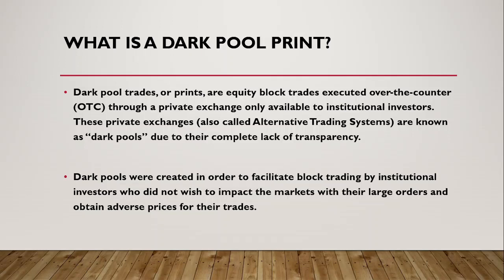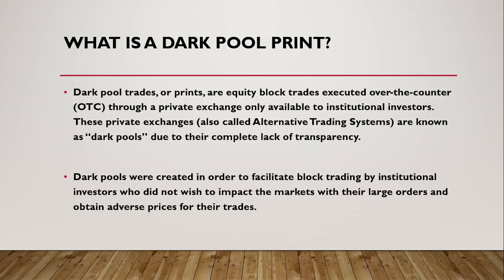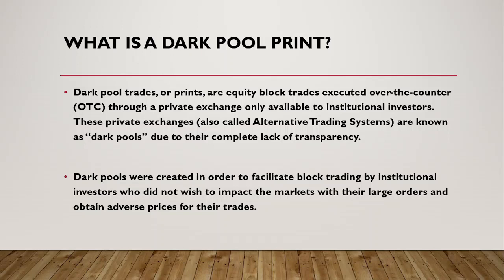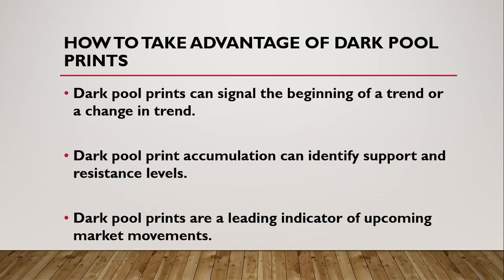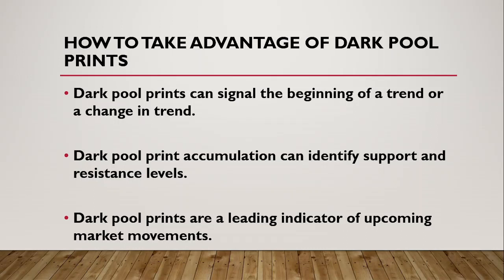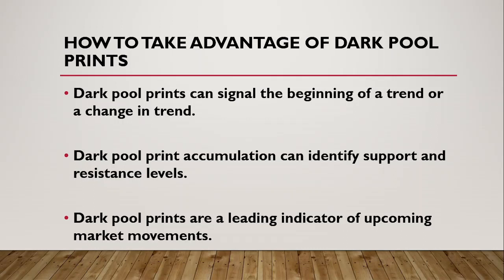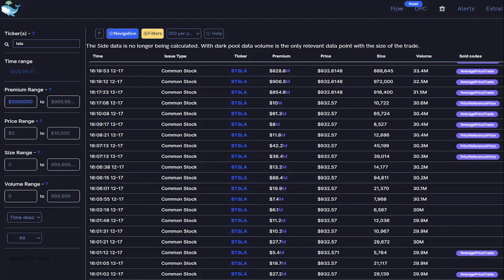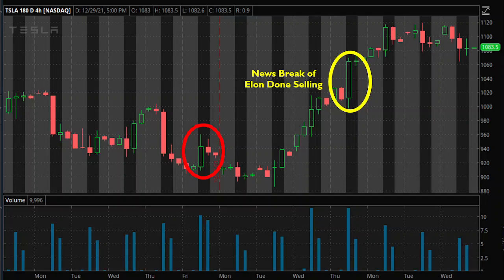Day Trading Tips: Understanding Dark Pool Prints with Tesla Example from Unusual Whales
Educational Breakdown of Dark Pool Prints and how you can use them for day trading for HUGE gains! Example given shows a 200 point move in Tesla!